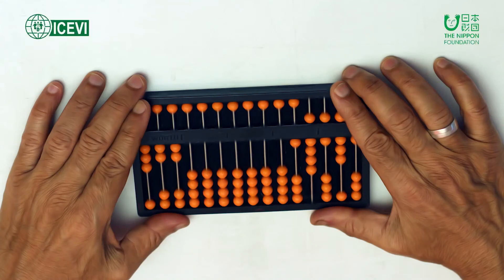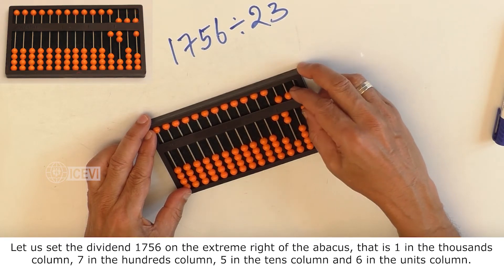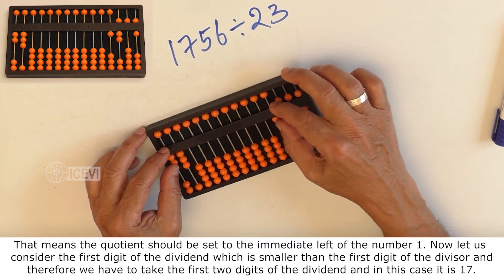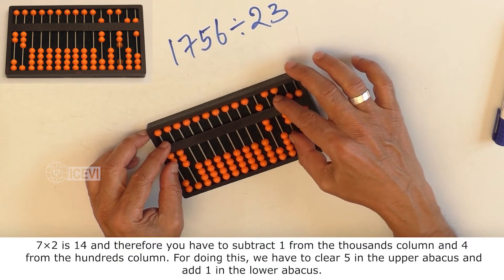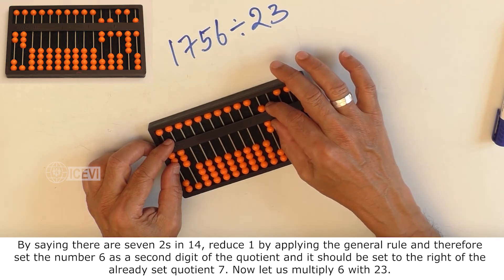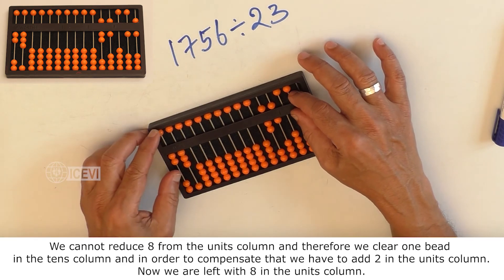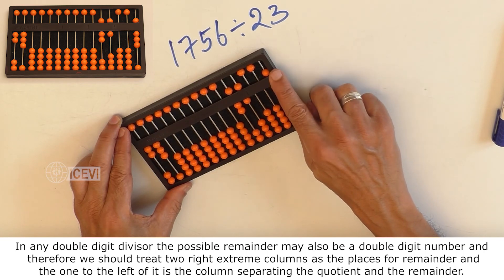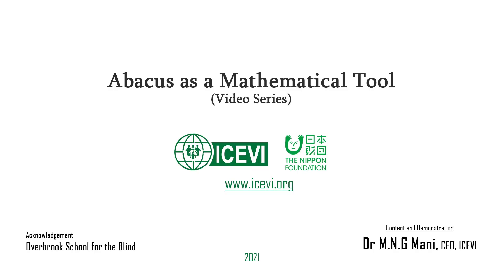#118. Assumed quotient is the real quotient with a single digit remainder – example: 1756÷23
This video gives a demonstration of division problem involving four digit dividend and two digit divisor where the assumed quotient becomes the real quotient and the remainder is a single digit number.